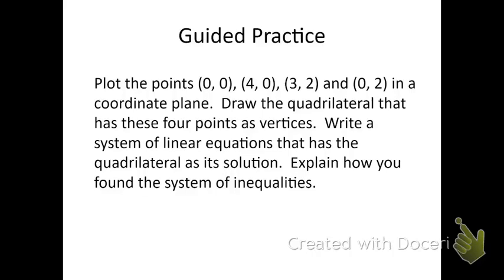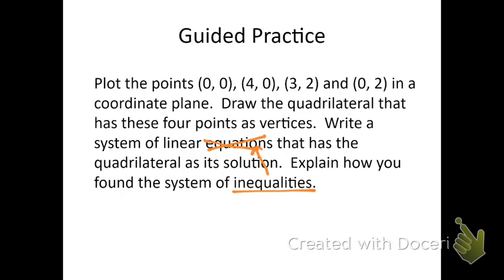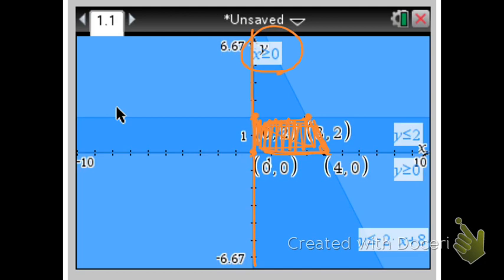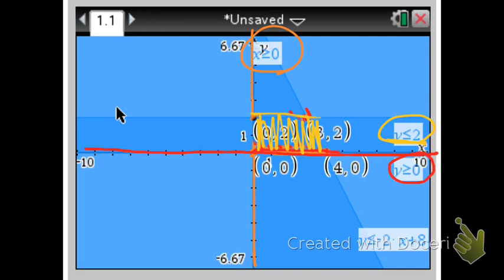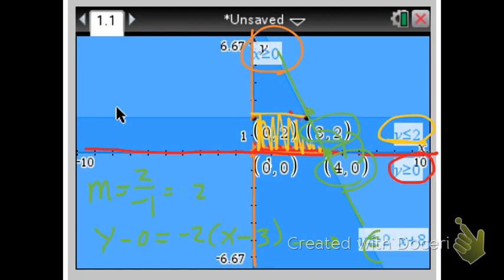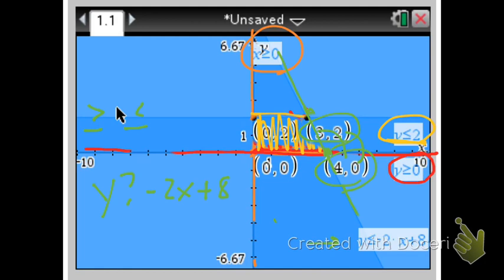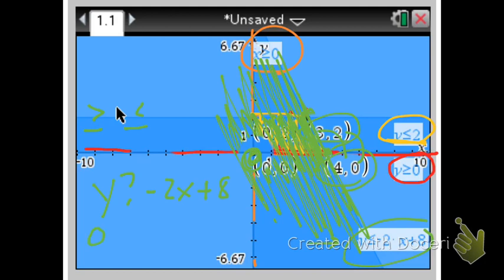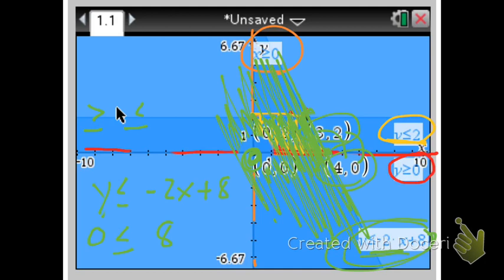(9.5 Alg 2 H) Systems of inequalities Part 4